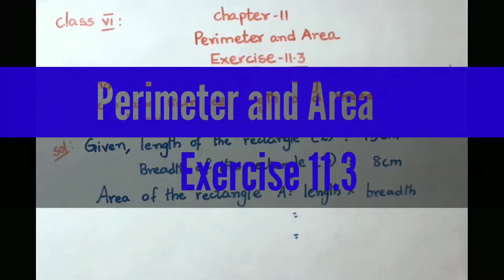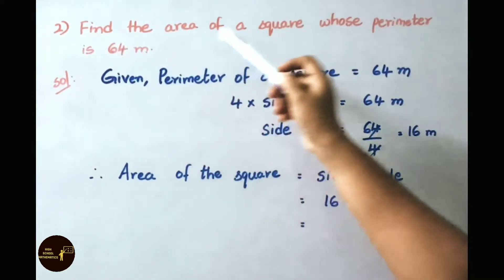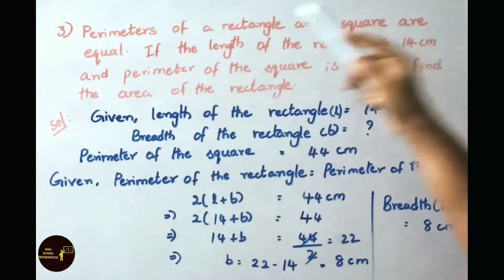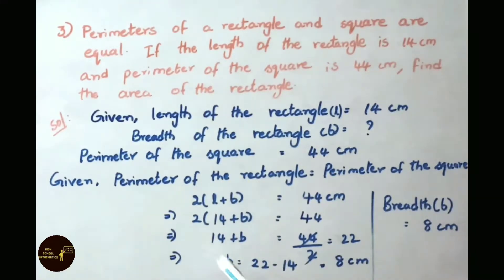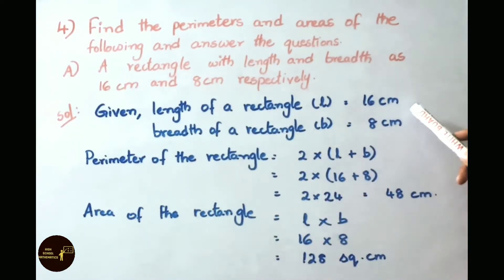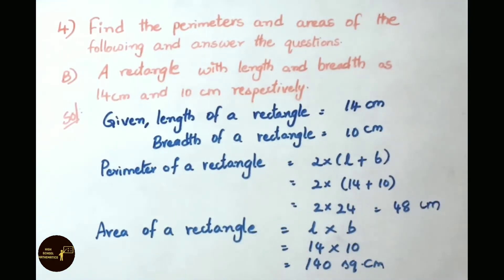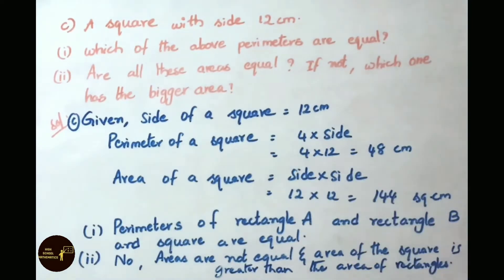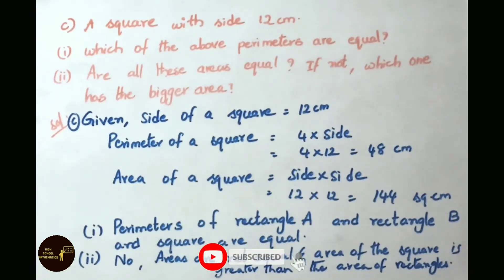Perimeter and Area - Exercise 11.3 - Class 6 || A.P State New Syllabus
In this video, we explained chapter 11 - Exercise 11.3 - 1 to 4 sums in detail.

Watch other videos on Chapter 11- Perimeter  and Area